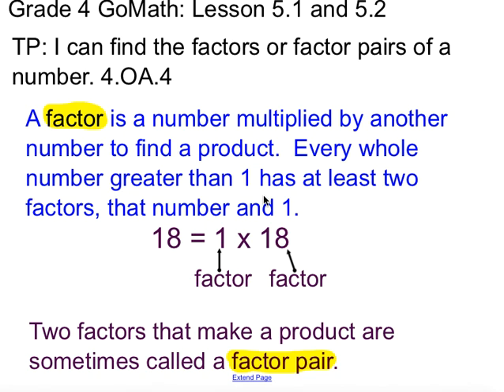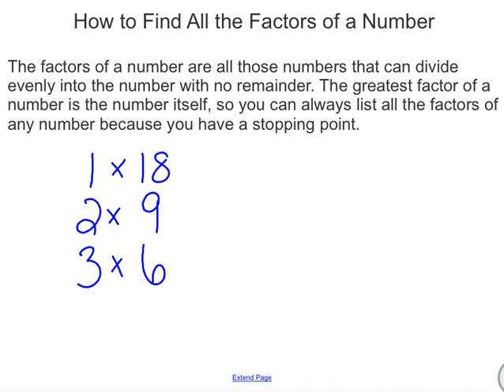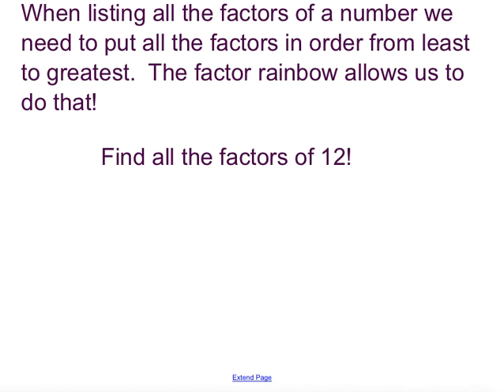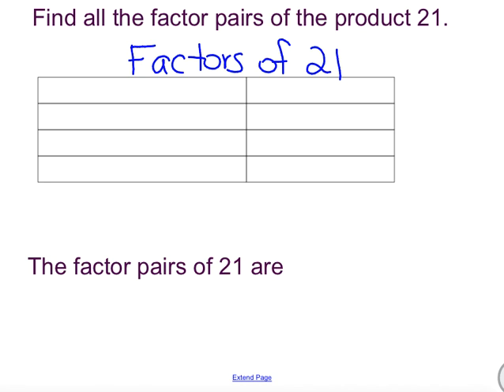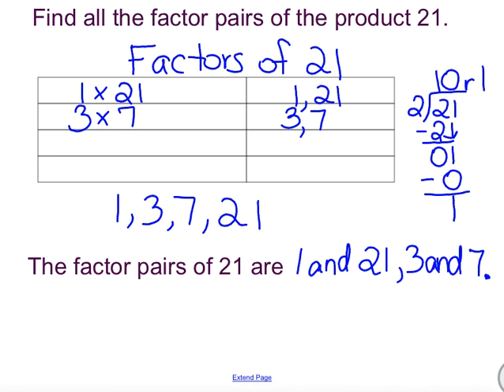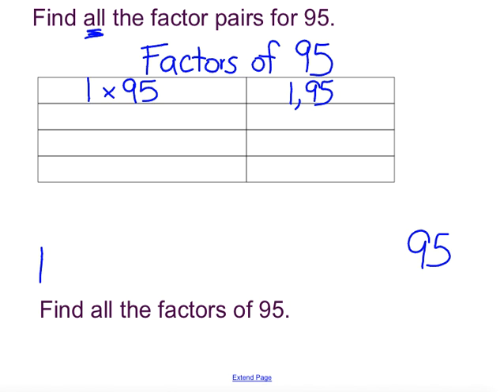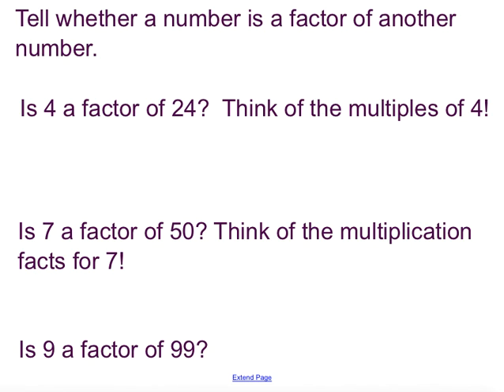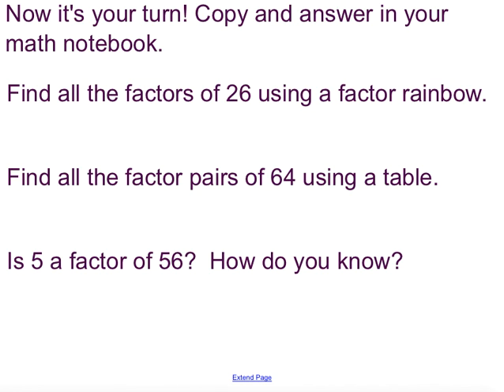Mrs. Jacobs GOMath! Grade 4: Lesson 5.1 & 5.2 - Finding Factors (4.OA.4)